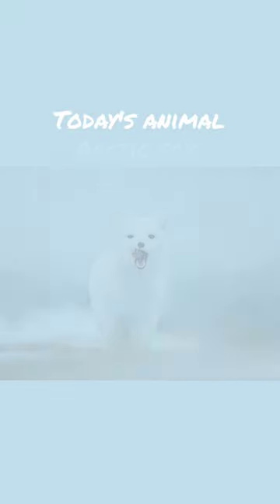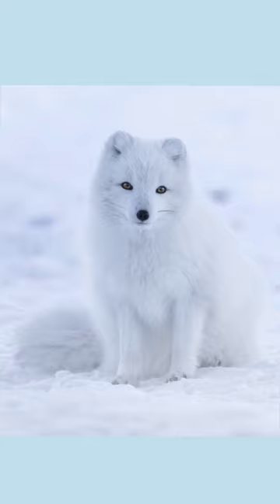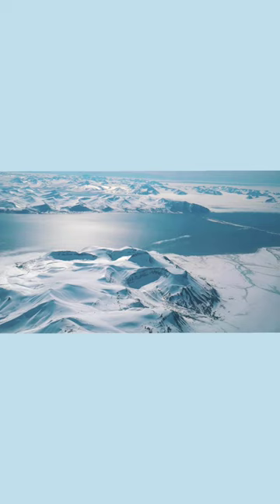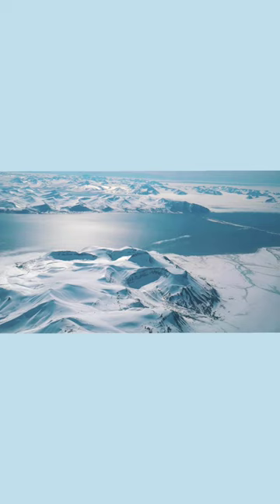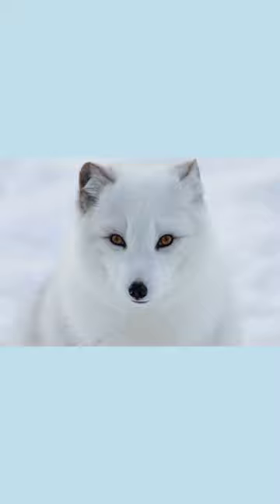The majestic Arctic fox.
one of the cutest predator in the world is the Arctic fox. they are white, fast and cool.